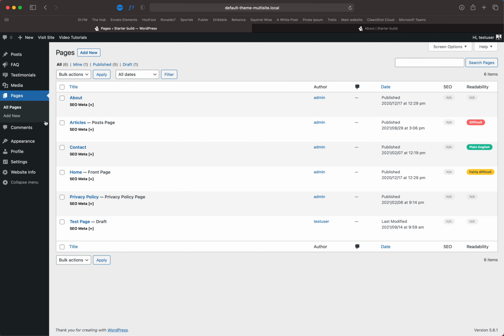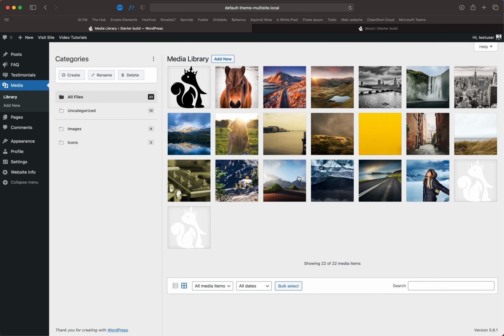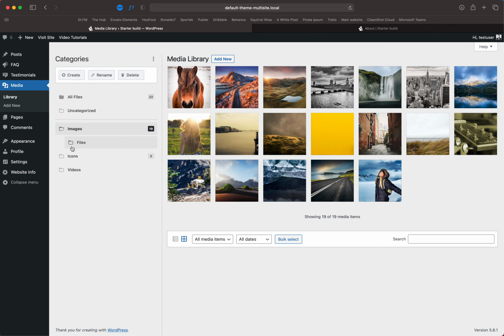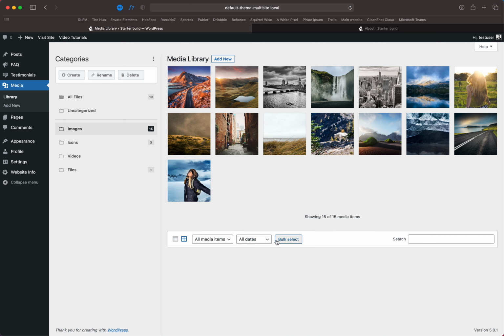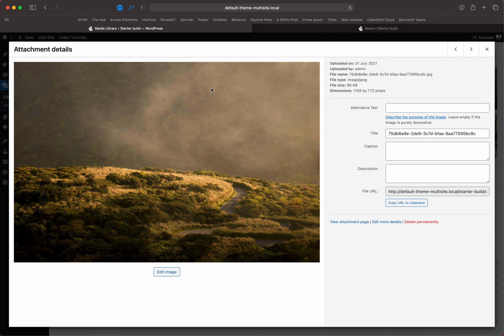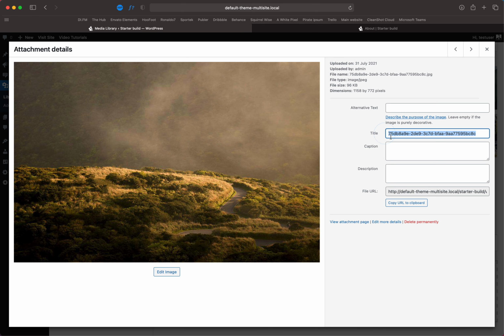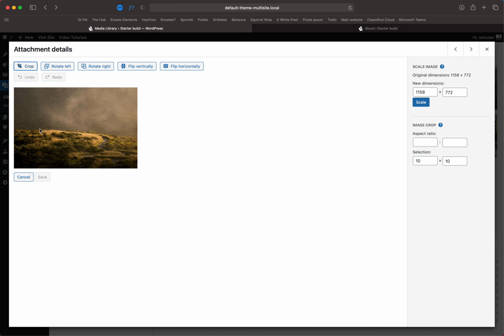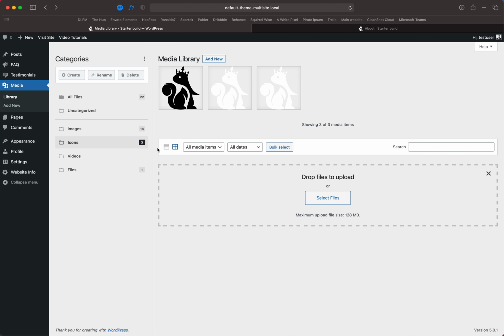WordPress media library overview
An overview of the WordPress media library.